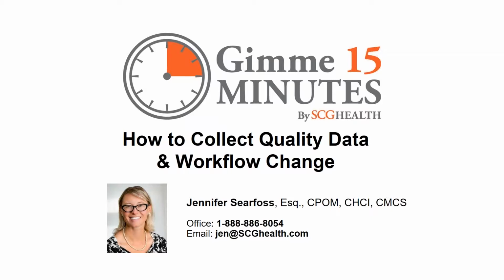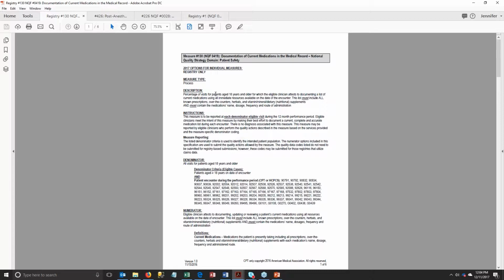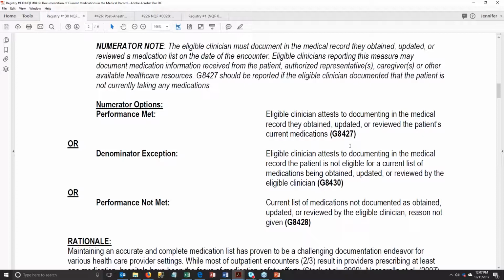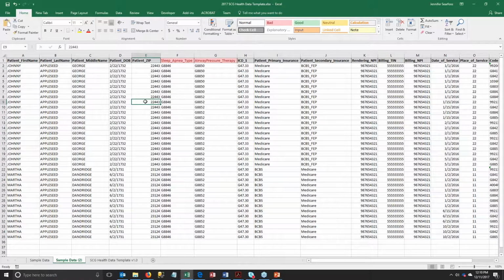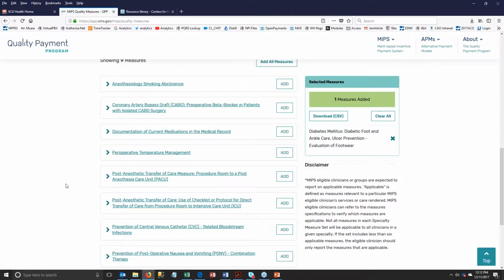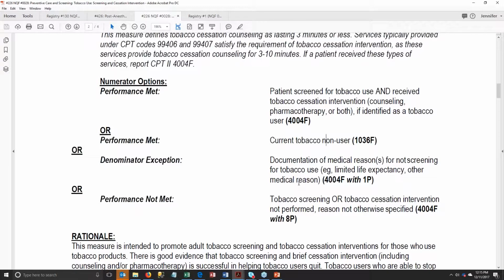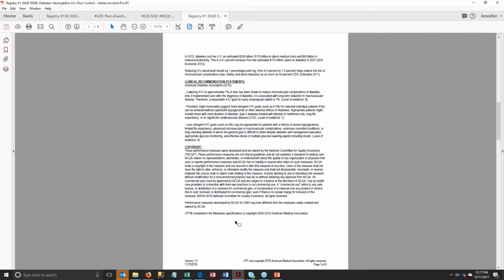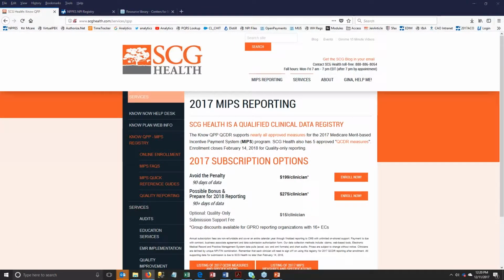How to Collect Quality Data & Workflow Change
Reporting for MACRA requires the capture of data at the point of service. Sometimes that is harder than you think. This Gimme 15 Minutes webinar covers tried and true solutions for EMR and paper-based practices and best practices from SCG Health clients.

Jen can speak at your next event!